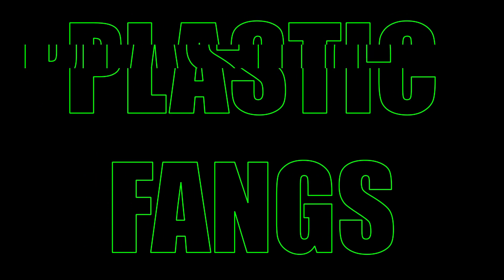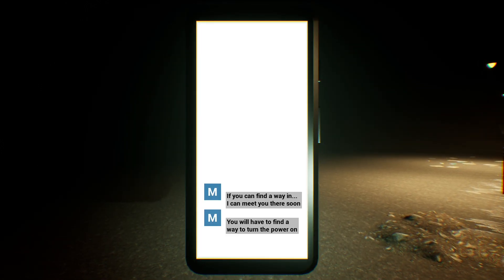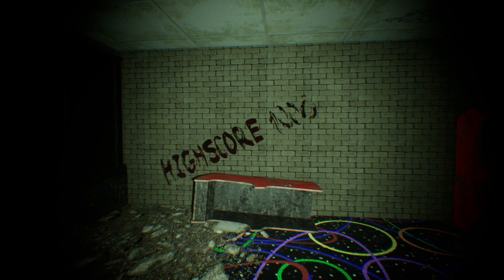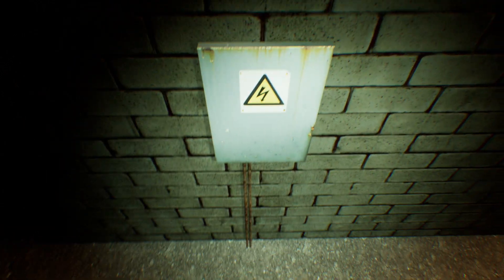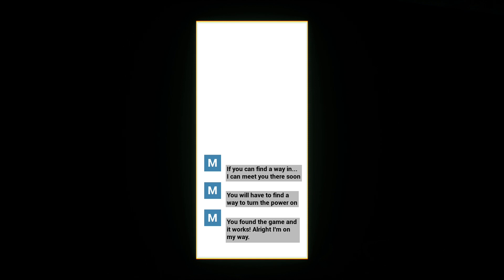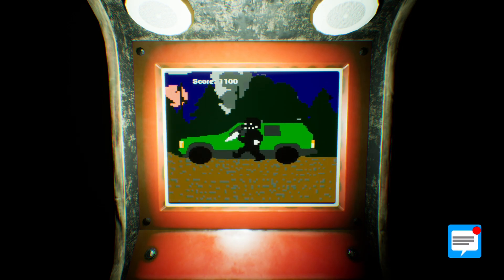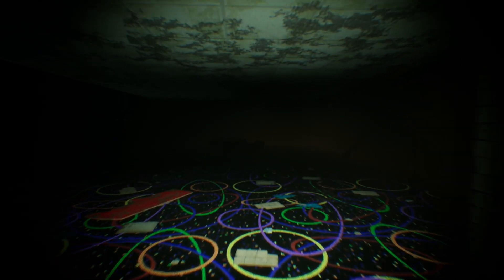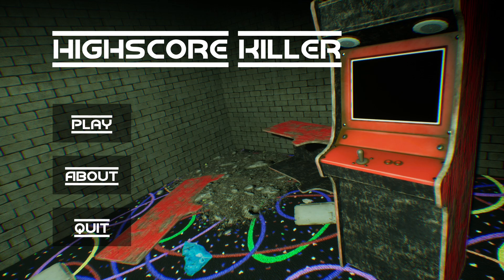HIGHSCORE KILLER Game Over, Nerds!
An unwise venture into a deserted arcade becomes an 8-bit nightmare with innocent lives at stake.

Developed by Justin J.

Released in December of 2020.

Commentary by Plastic Fangs.